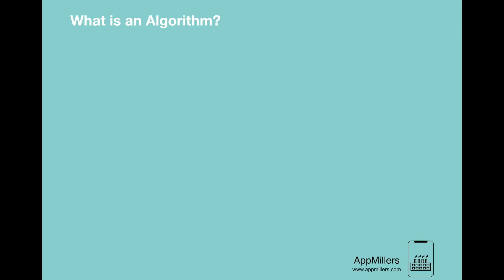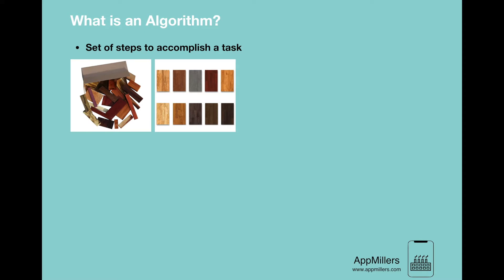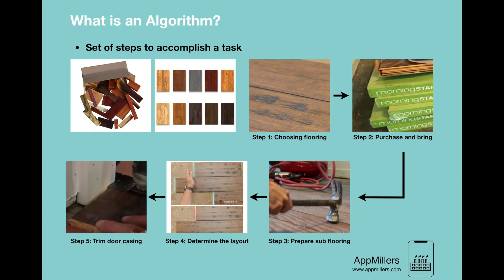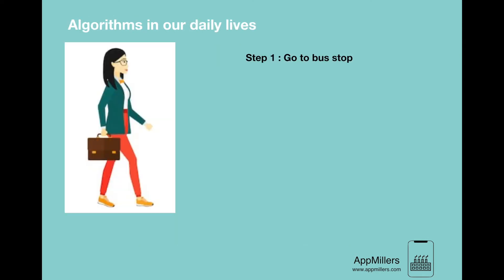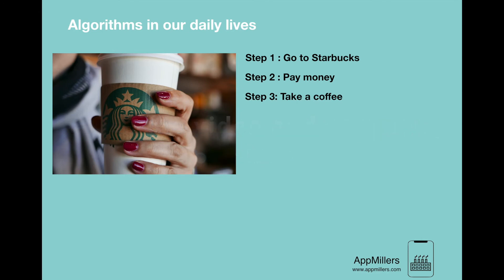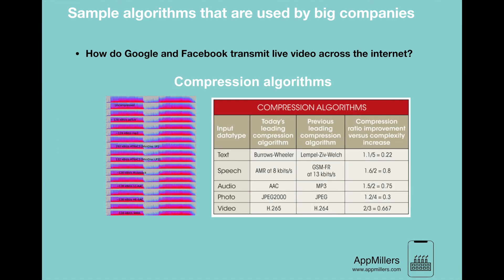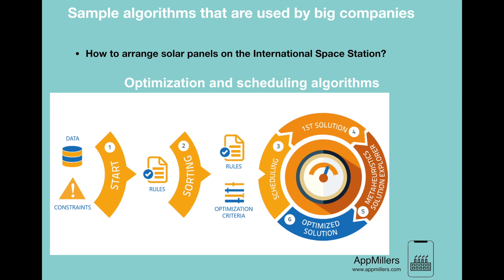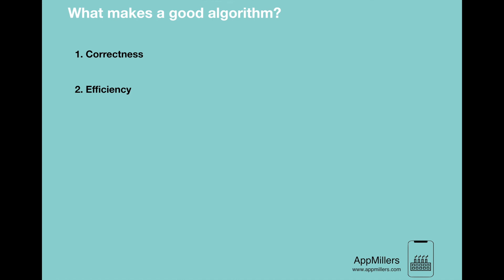What is an algorithm?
We're releasing a free preview (4 hours) of our 40+ hour The complete Data Structures and Algorithms course in Python on YouTube.

Recursion
Space Complexity
Time Complexities
Arrays
Insertion Operation
Traversal Operation
Python Lists
List Operations/Functions
Dictionaries
Dictionary Methods
Tuples
Tuple Operations/Functions
Tuple Questions
Linked List